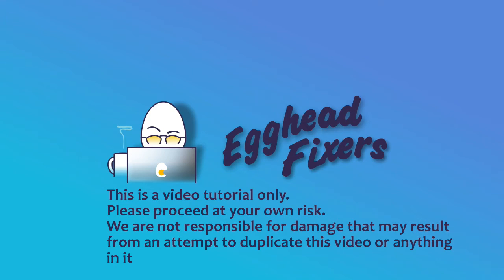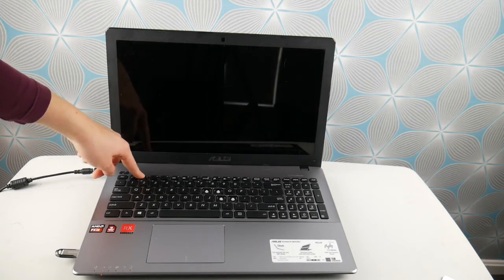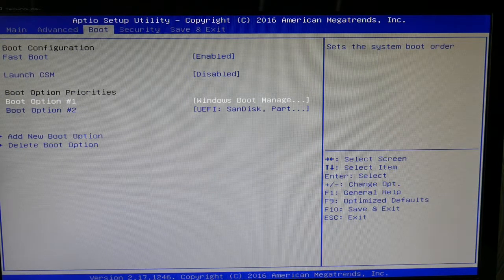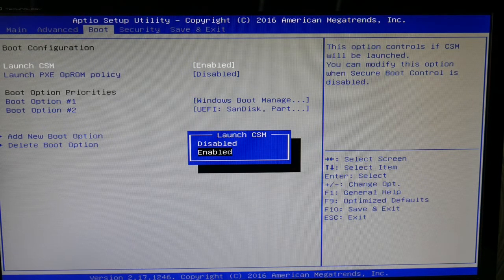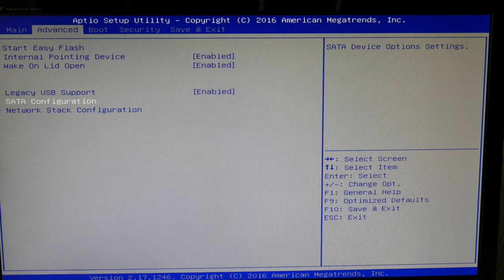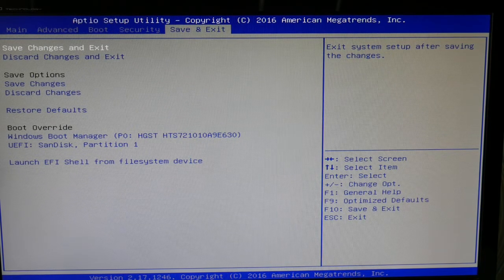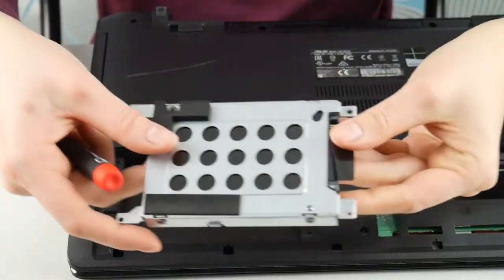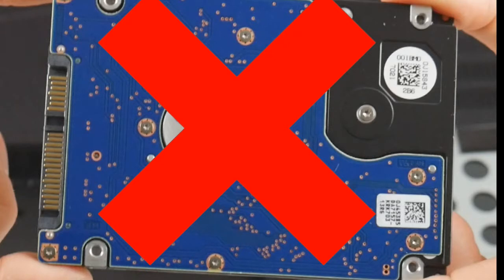How To Fix An Asus With A No Bootable Device Or No Boot Device Found Problem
Our Certified Repair Technician takes you through the steps a Technician would use to diagnose this problem. So save yourself some money watch our video and be your own Computer Technician.

Fix For My Asus Computer Screen That is Black, No Display, Distorted, Has Lines Or Glows

How to Fix an Asus That Won't Turn On, Freezes, No Power Or Turning On Then Off

Computer repair tool kit recommended by our technicians:

Link for replacement Hard Drive compatible with most Asus laptops:

Link for replacement Hard Drive compatible with most Asus desktops:

Links for the top two replacement Solid State Drives compatible with most Asus laptops:

Link for work laptops and desktops our technicians recommend:

Link for school laptops and chromebooks our technicians recommend: